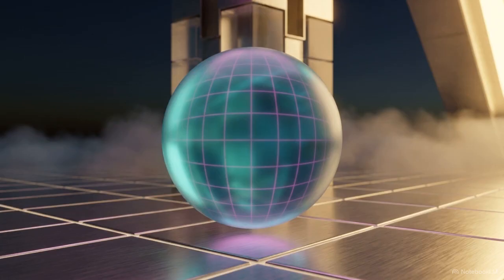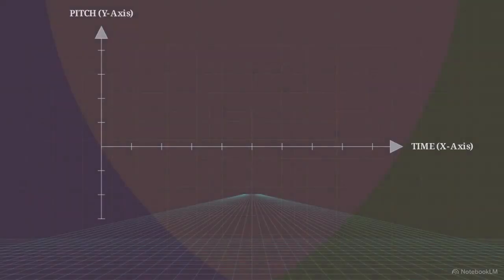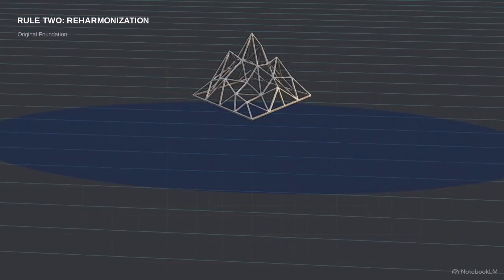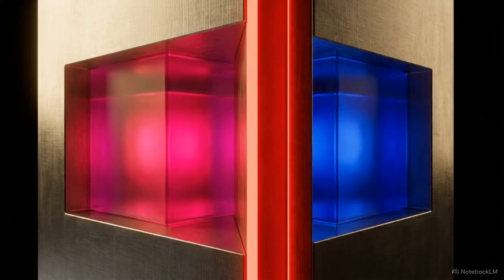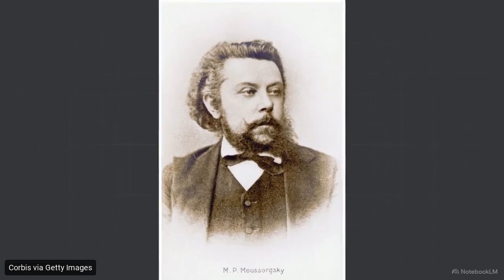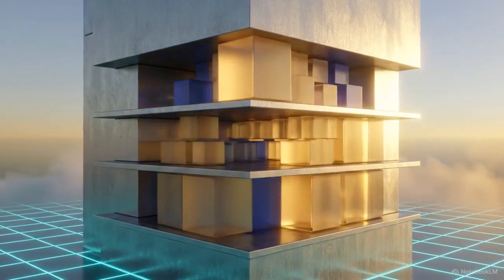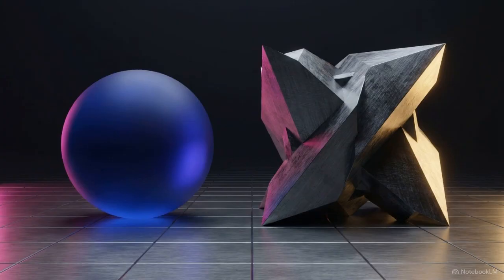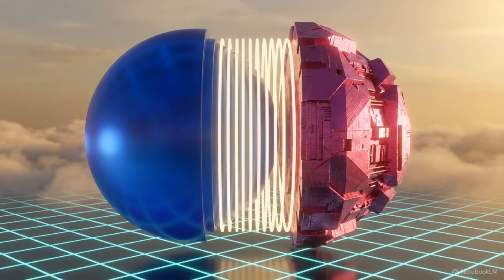The Russian Mix Lab: Methods of Melodic Blending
Acinematic instructional video designed to teach music production techniques using Russian public domain music. The presentation is divided into three chapters that cover twelve specific rules for blending melodies, managing rhythmic space, and applying advanced digital manipulations. To comply with a "no-music" constraint, the guide utilizes a "Pitch Ghost" system where abstract sine waves provide harmonic context without playing actual songs. Visualized through 3D motion graphics, the lesson demonstrates how to reassemble classic folk and orchestral themes into modern compositions. The document concludes with three master blends that synthesize multiple rules to create complex, layered soundscapes. This structured approach aims to turn historical musical assets into a versatile toolbox for contemporary producers.